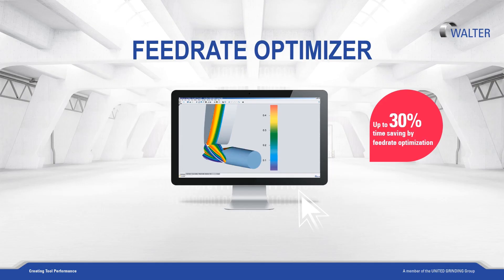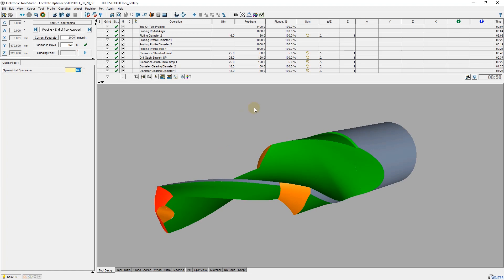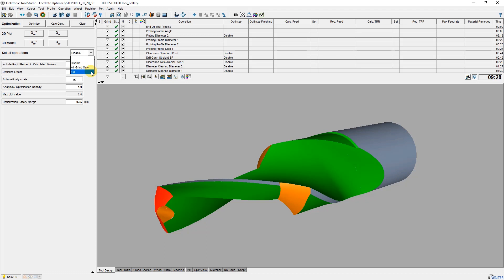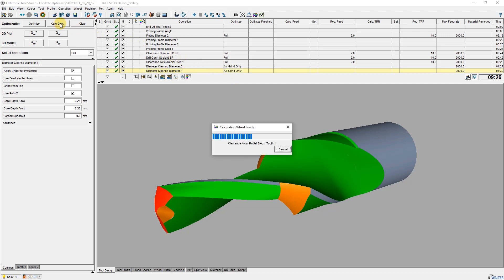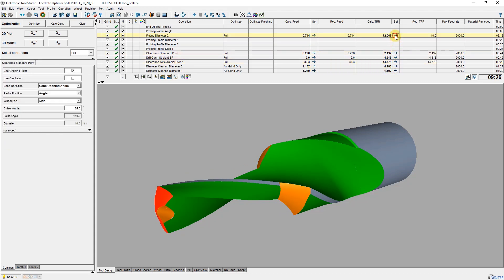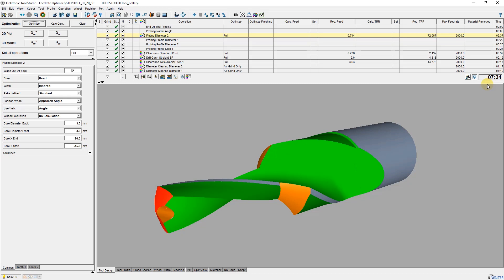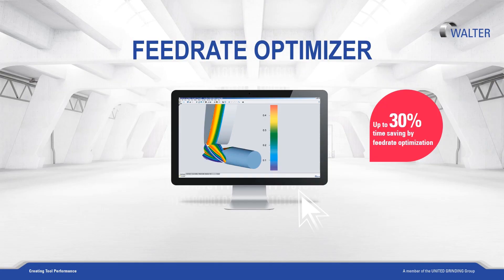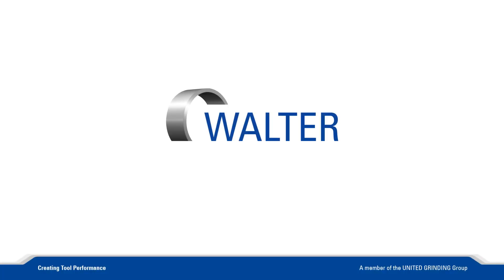WALTER Feedrate Optimizer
News from WALTER: Check out the new tutorial of our HELITRONIC TOOL STUDIO software plug-in FEEDRATE OPTIMIZER and find out how you can save up 30% time by optimizing the feedrates!